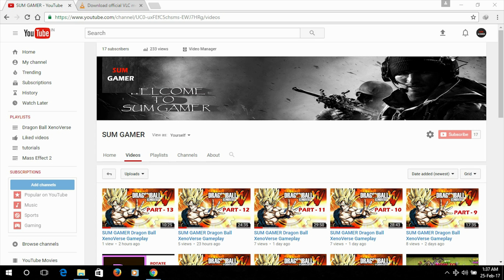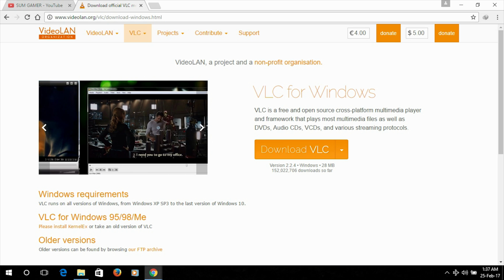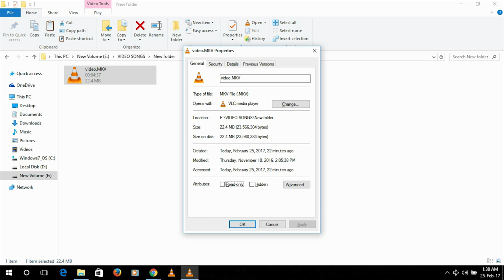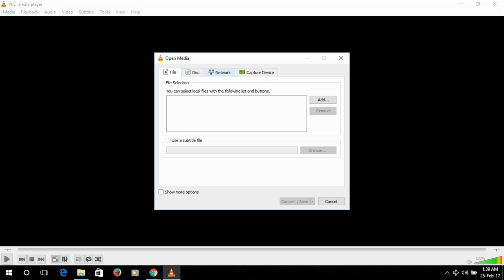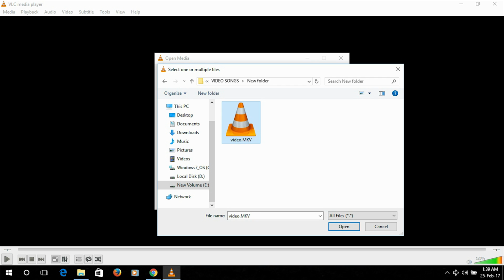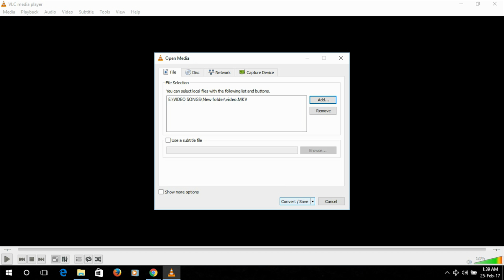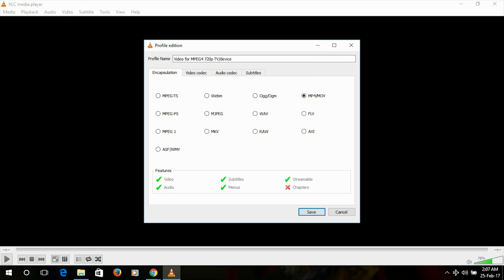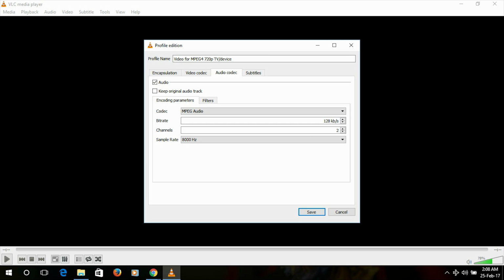How To Convert A MKV Video File Into MP4 Using VLC Media Player Without Any Audio Issues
vlc media player has its own converter and you can use it to convert any video file. don't forget to click on the keep original audio track because if u don't do that u may have some audio issues. so if this video is really help you out then dont forget to  like this video and SUBSCRIBE my channel.